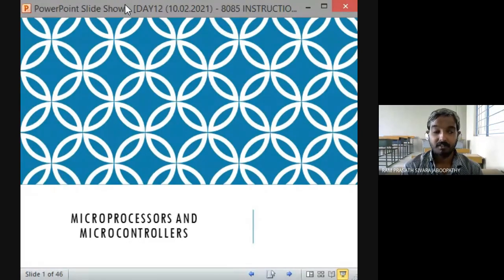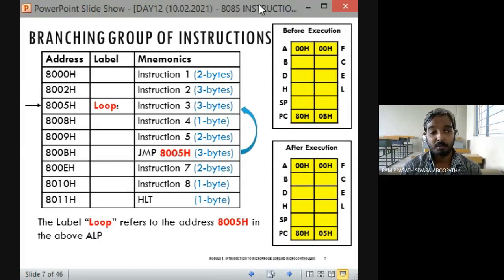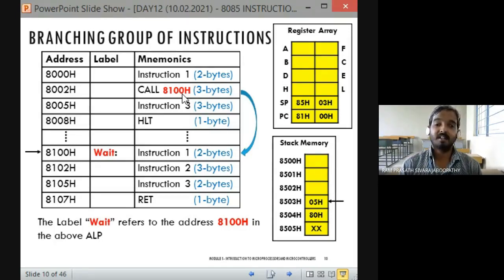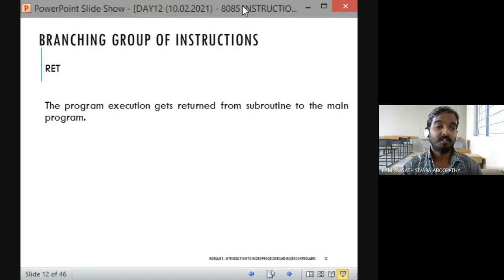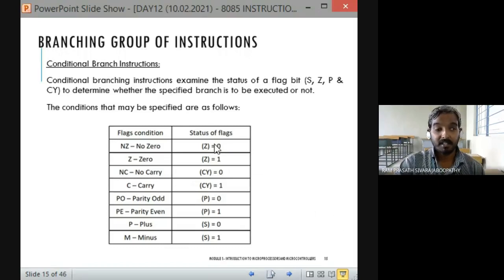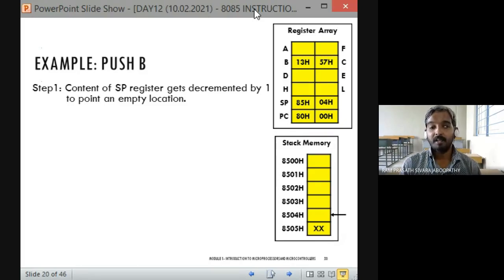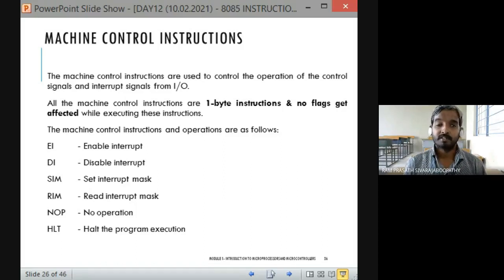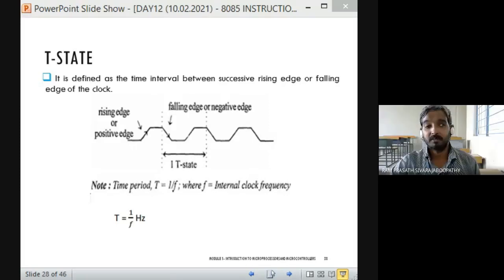BRANCHING INSTRUCTIONS, STACK, IO & MACHINE CONTROL INSTRUCTION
DAY 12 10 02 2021    BRANCHING INSTRUCTIONS, STACK, IO & MACHINE CONTROL INSTRUCTION, INTRODUCTION TIMING